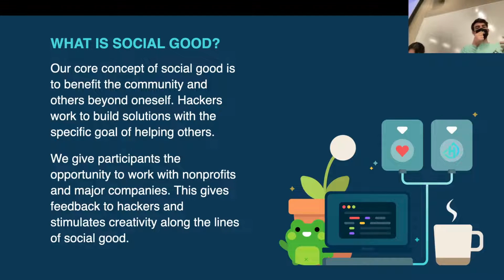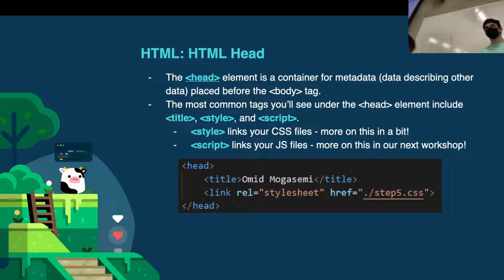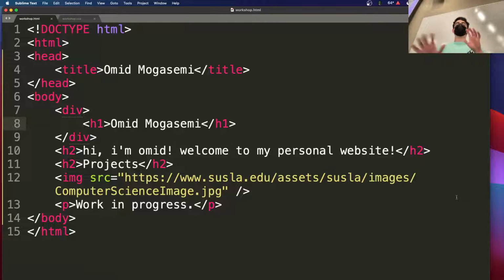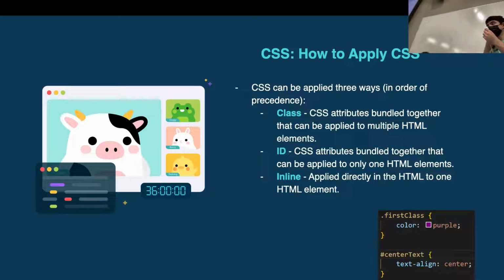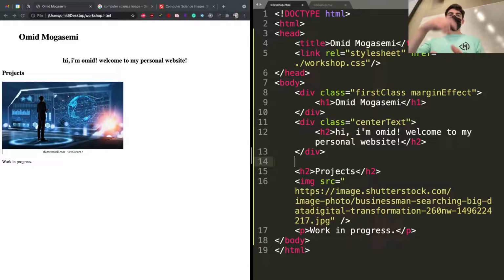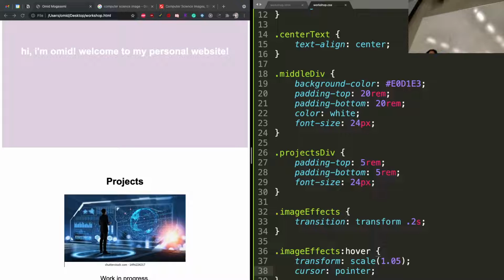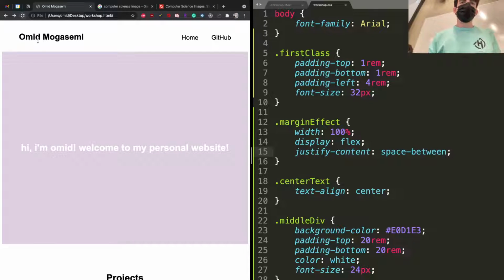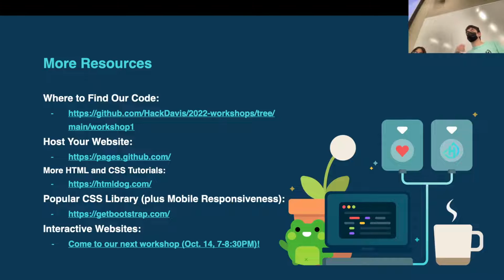Build the Basics - Create Your Personal Website (HackDavis 2022 Workshop)